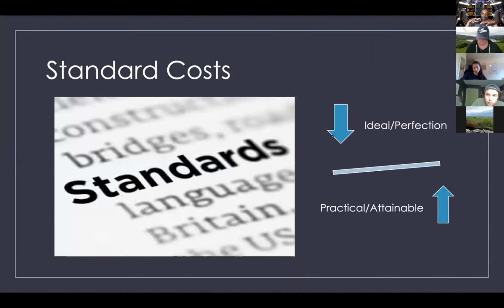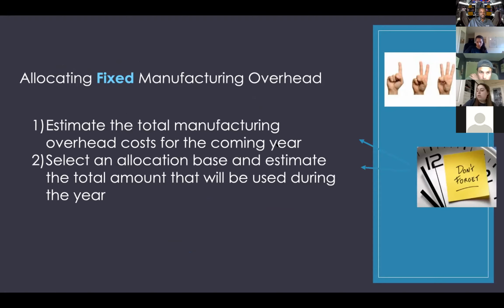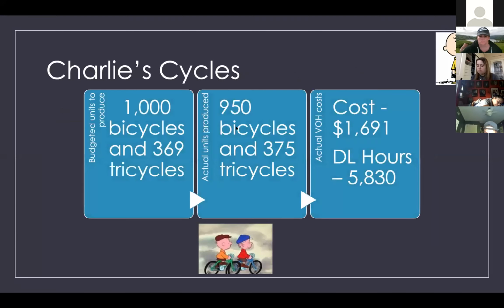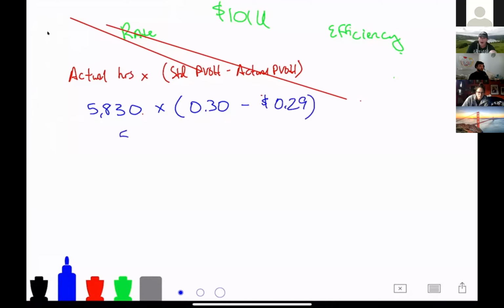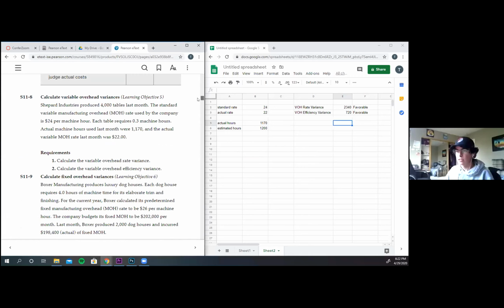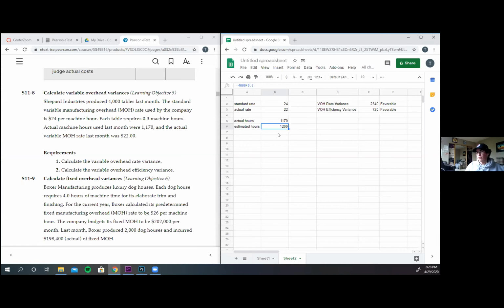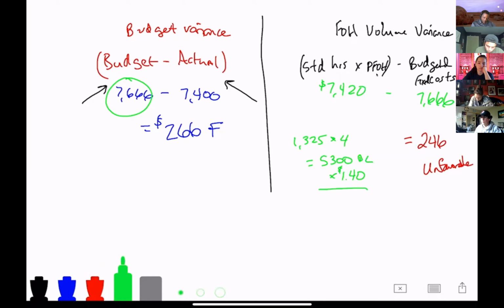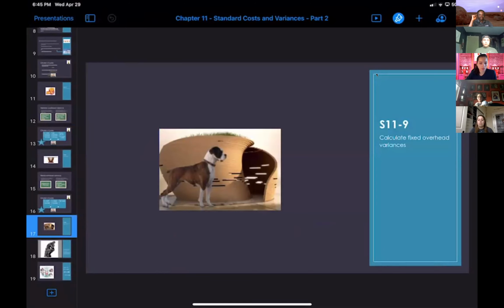Chapter 11 - Variances - Part 2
Professor Erick O. Bell, CPA
Las Positas College
Livermore, CA